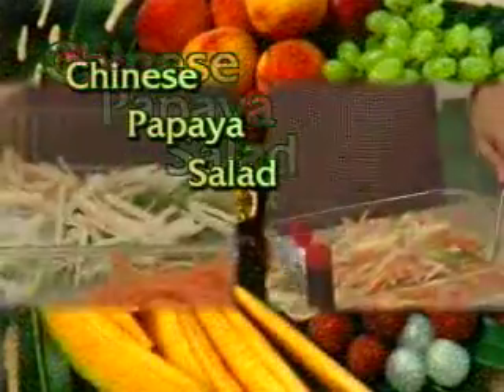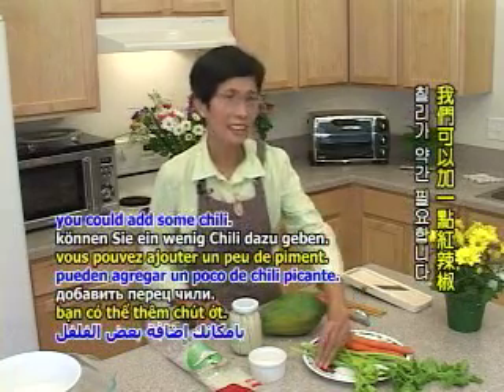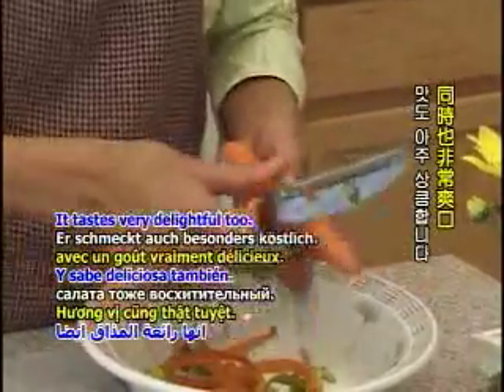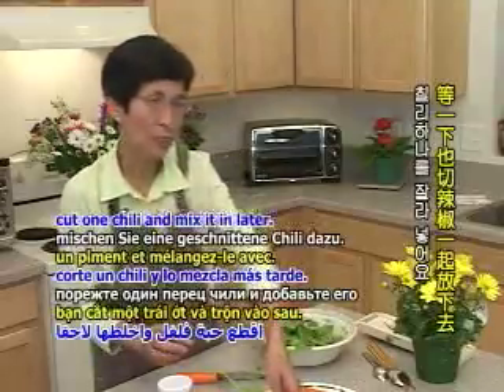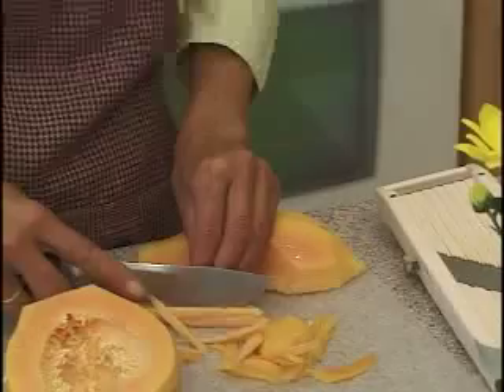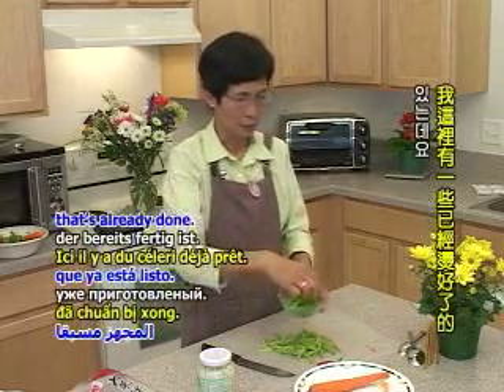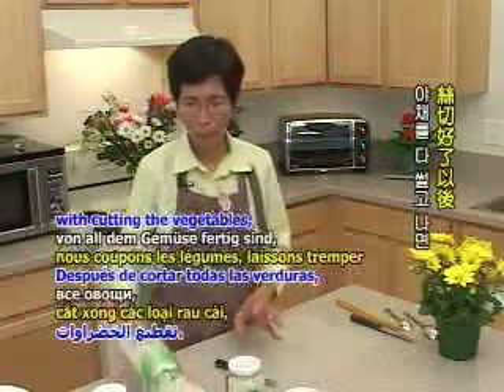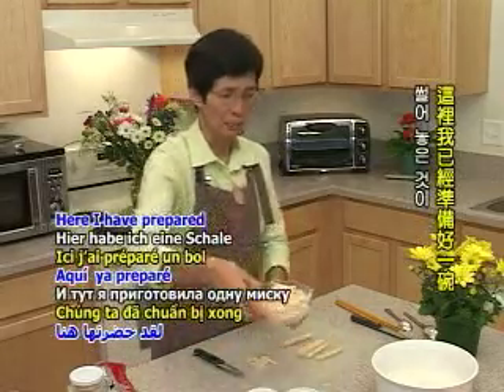Papaya Salad 1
presents: Learn how to make a delicious and healthy papaya salad. Fun for the whole family.